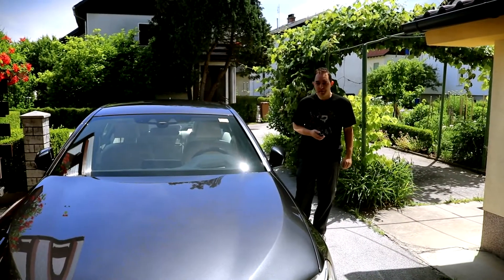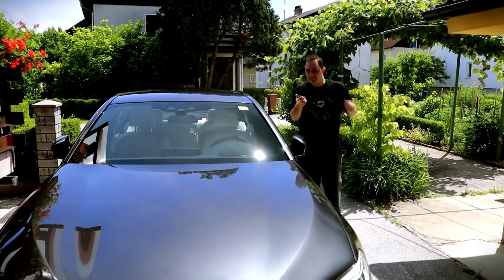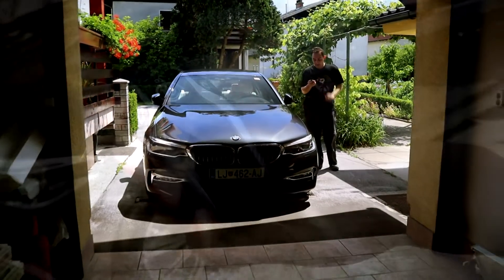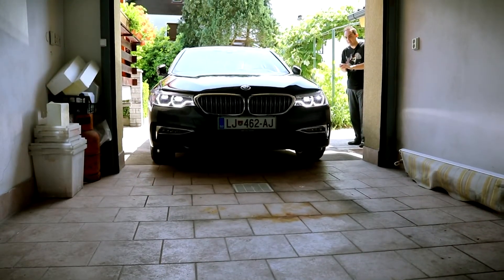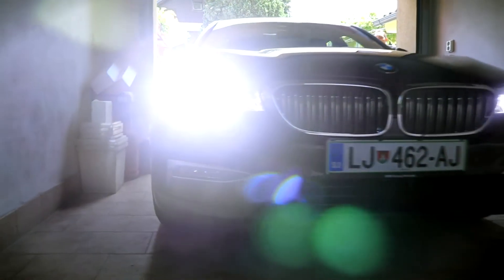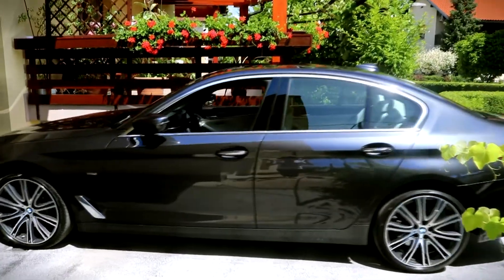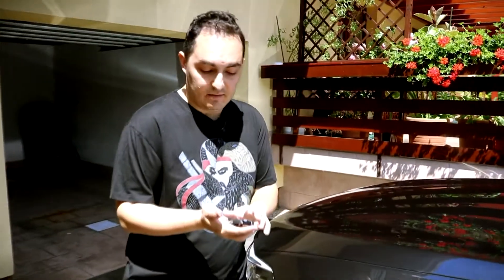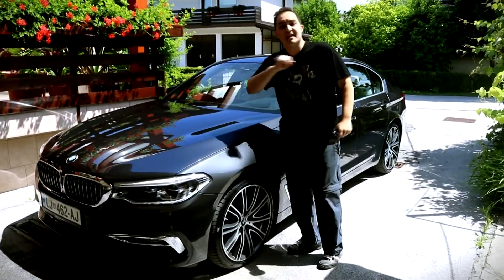Why should you have it? Park Pilot